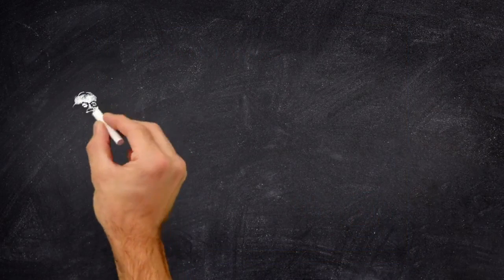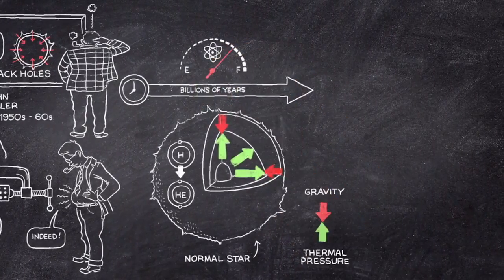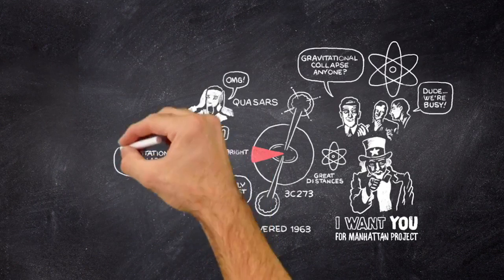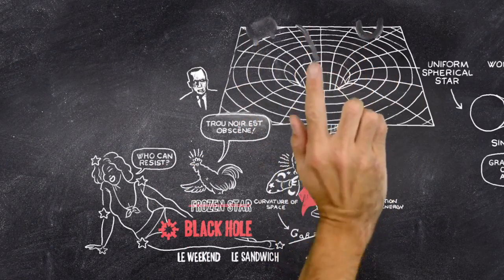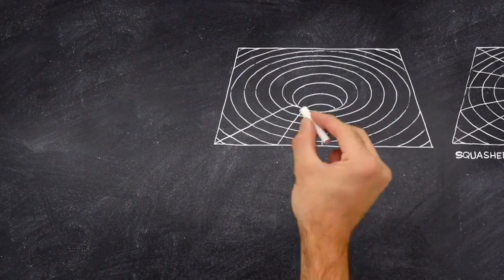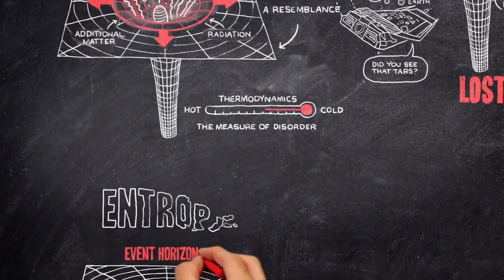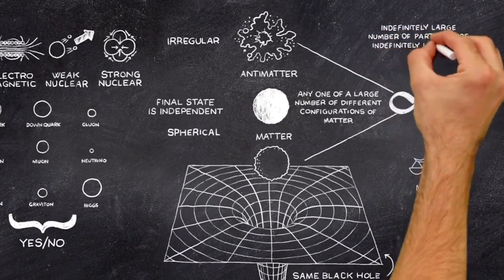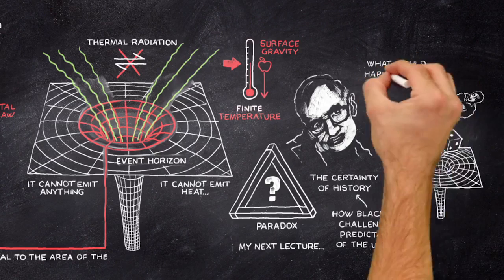"Do Black Holes Have No Hair" Stephen Hawking Part 1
public lecture by Stephan hawking about Black holes animated .
BBC production Copyrights